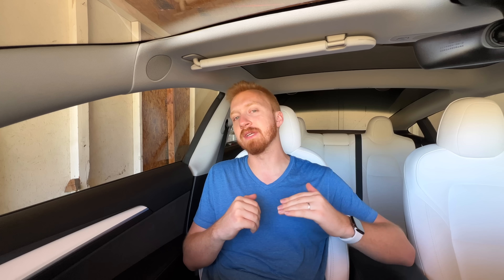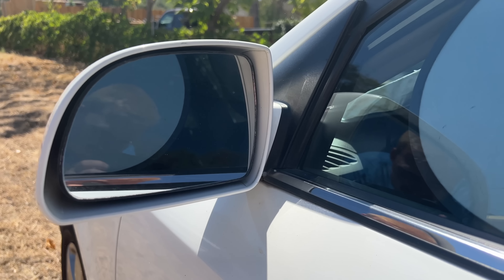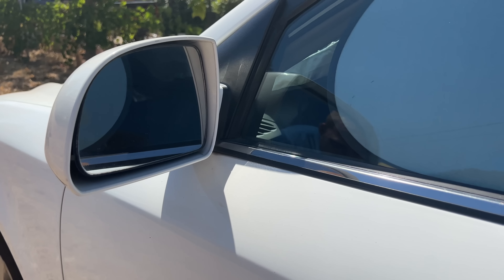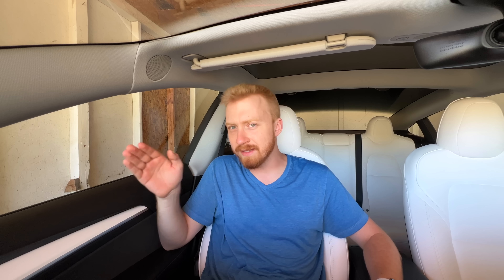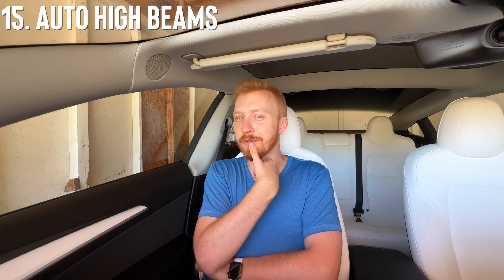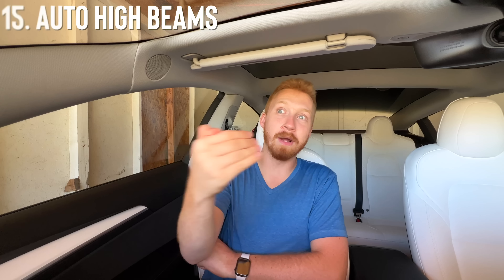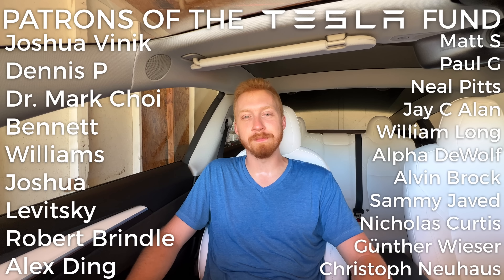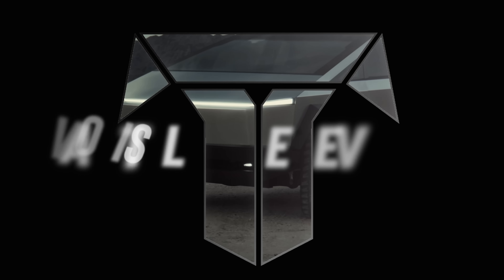15 Things I DON'T Like About My Model 3...